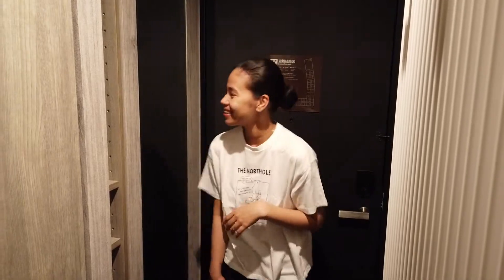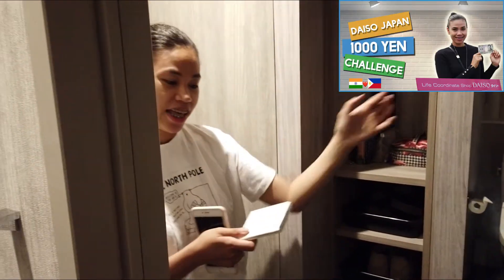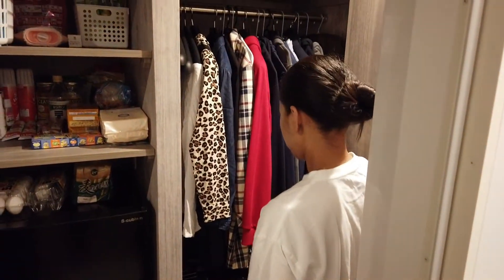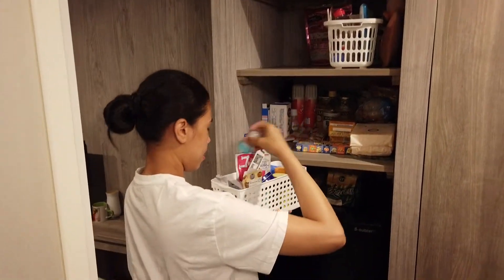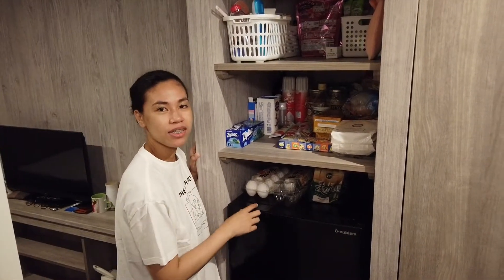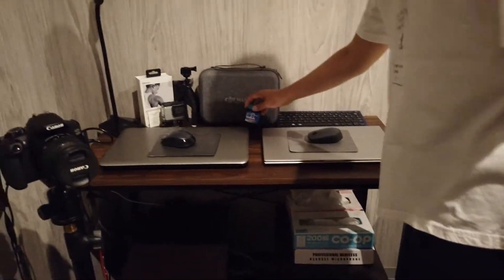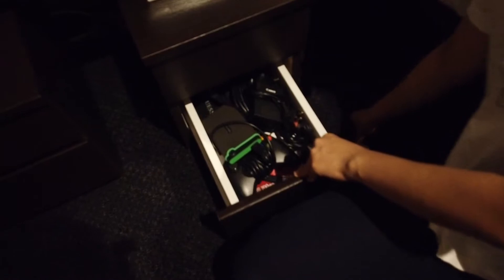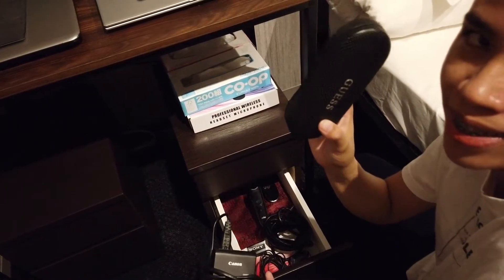LIFE IN JAPAN| OUR LITTLE HOME IN JAPAN - JAPAN HOME TOUR | Vlog 40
Mrs B takes you through our small tiny home tour. we are living in Niseko and our home is very small and compact. In Japan, most of the homes are made compact. mostly home rents are expensive.

We are BALA & MARIZ a.k.a Mr & Mrs B. we are an Indian Filipino Couple who currently living in Japan. We are so happy to start our channel that will entertain, explore, and have a great chance to express our love and spread to you all.

Our channel focused on TRAVEL - FOOD - LIFESTYLE - ENTERTAINMENT.